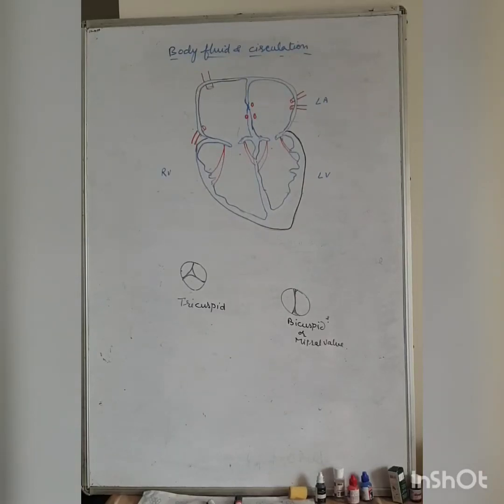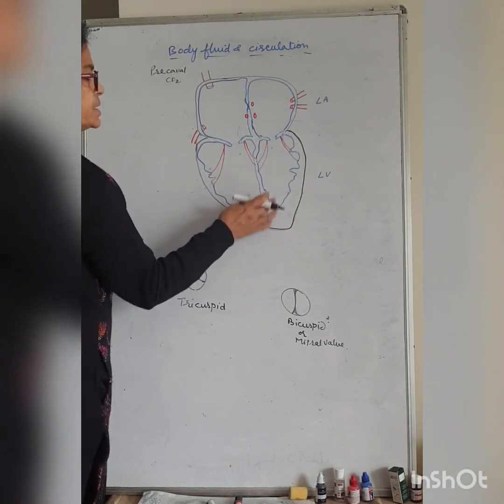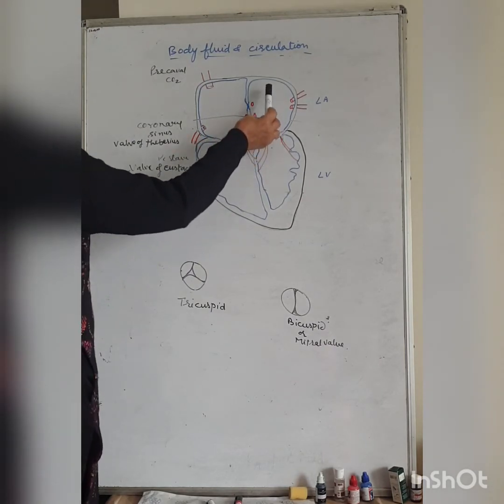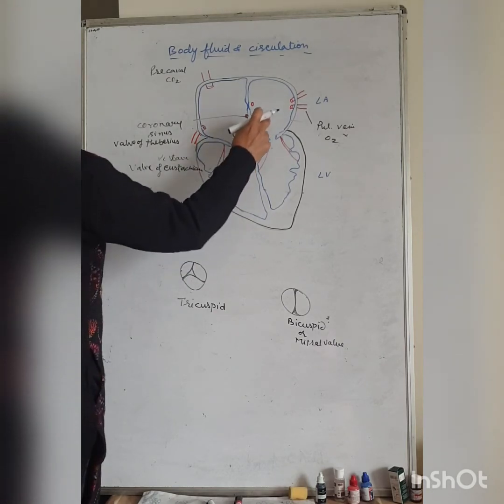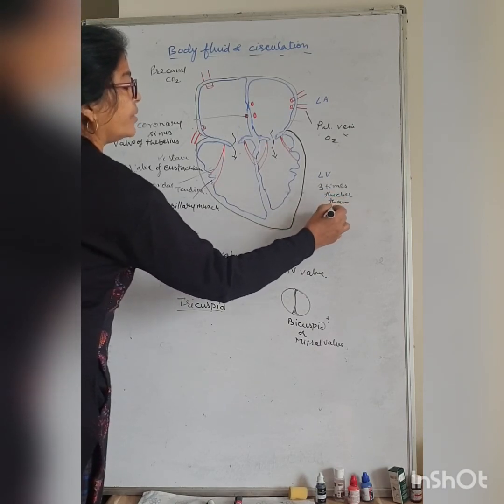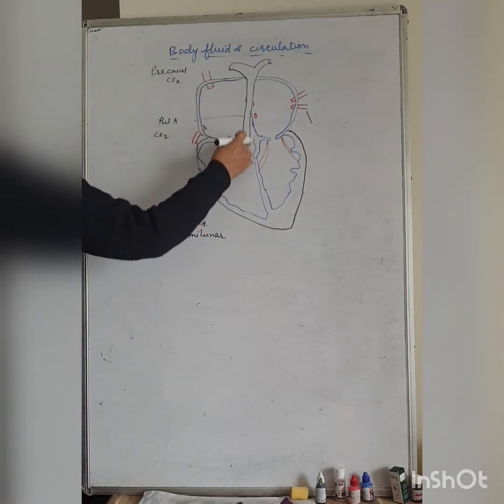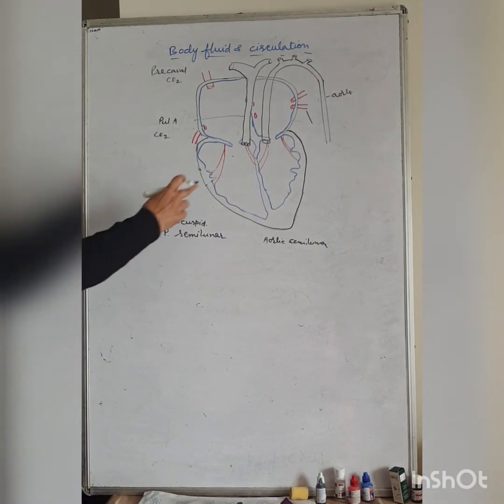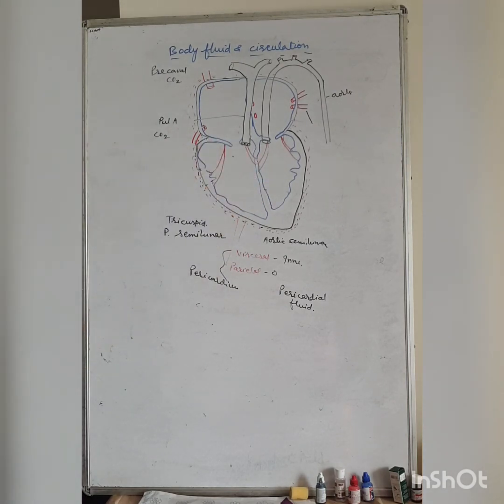ISC.BODY FLUID & CIRCULATION (PART 2)